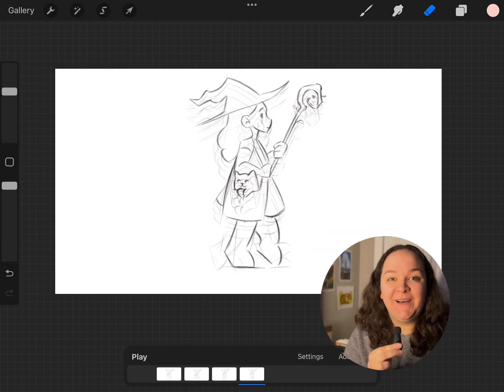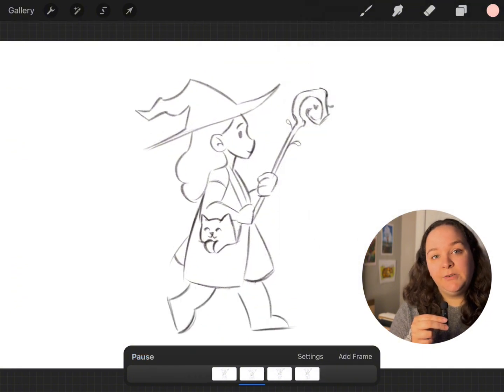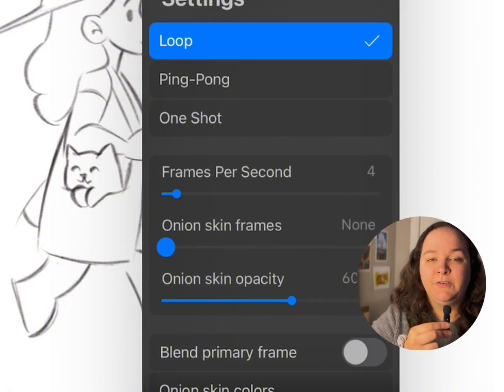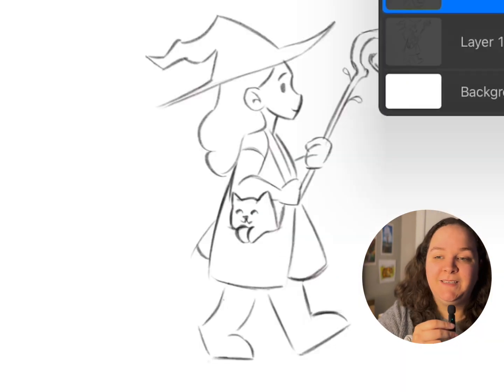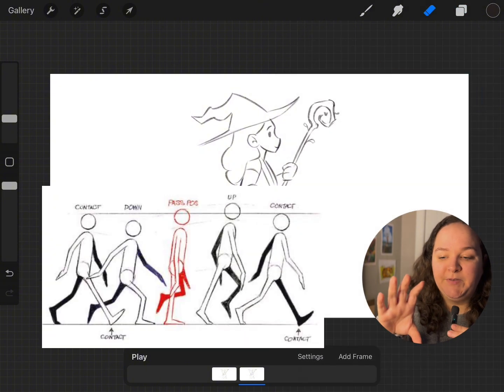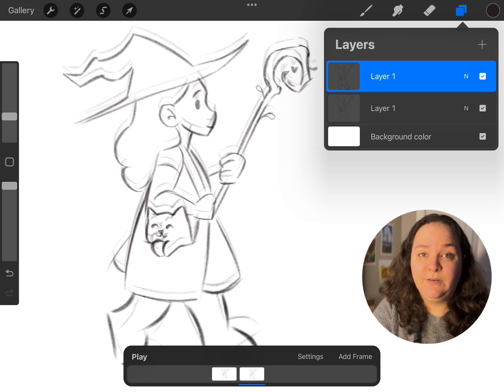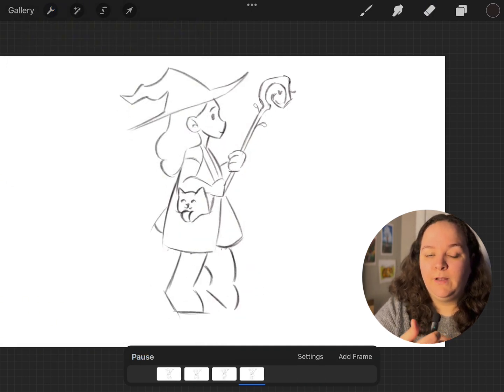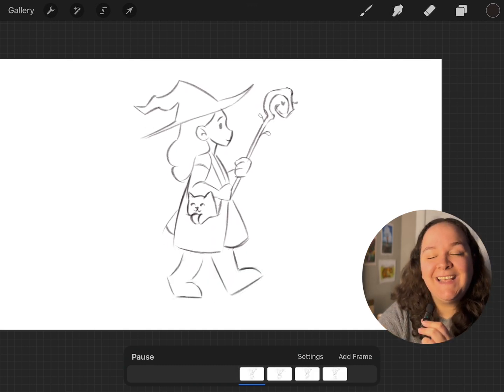HOW TO USE PROCREATE FOR ANIMATION | animating in procreate step-by-step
In this video I’ll be showing how to use Procreate for animation by showing you guys how I animated a character in Procreate!